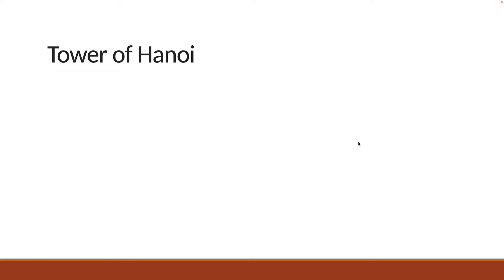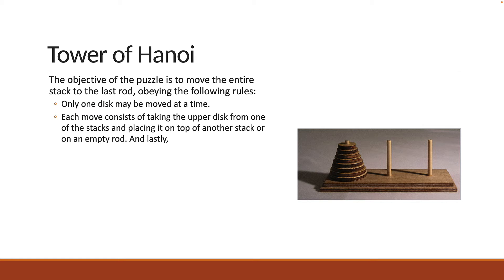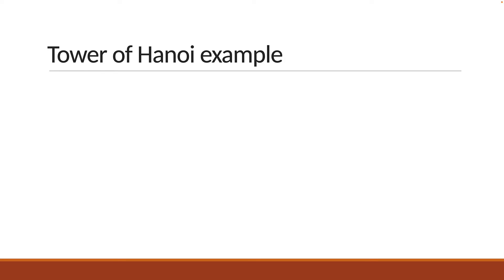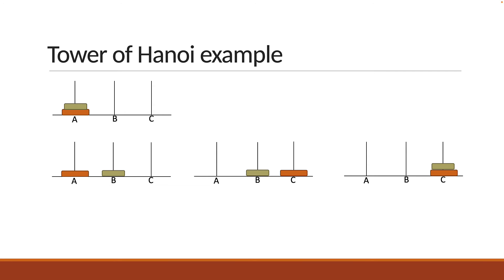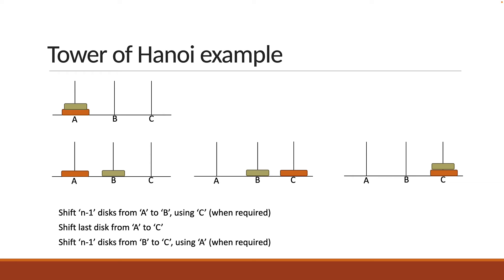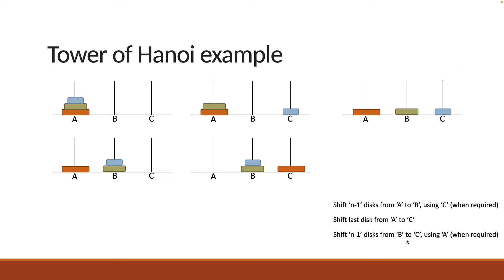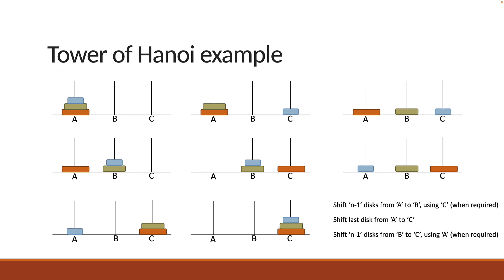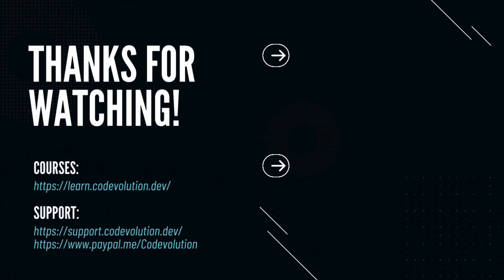JavaScript Algorithms - 33 - Tower of Hanoi